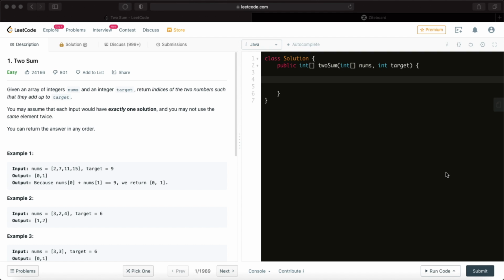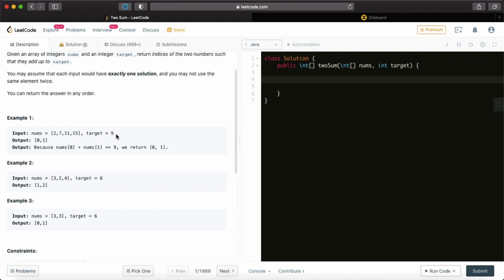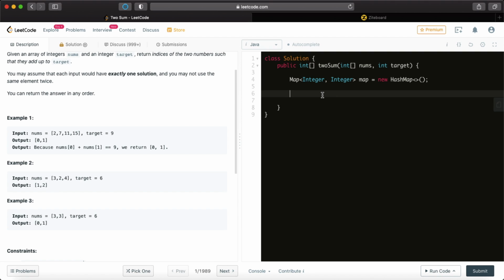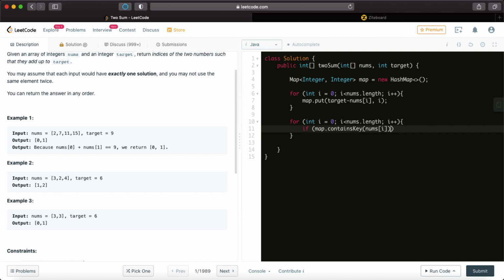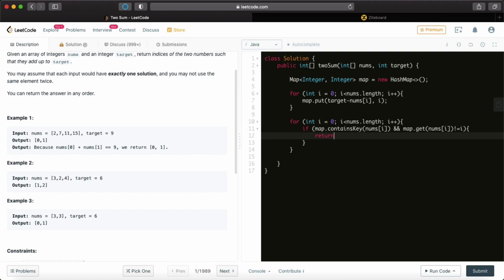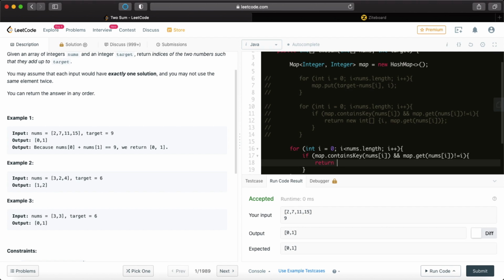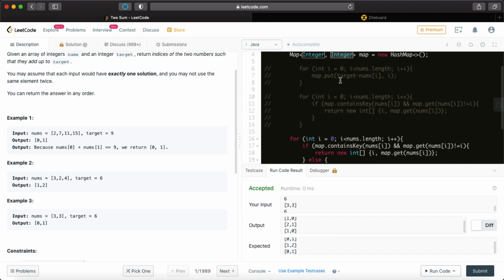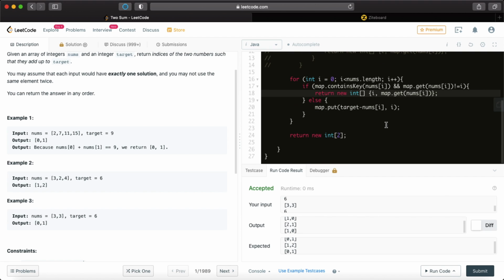Two Sum - LeetCode 1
In this video we're going to go through the Two Sum problem provided us by leetcode, and try to figure out the optimal solution.

There are various ways to solve the respective problem but for this tutorial we're going to be using HashTables (HashMaps in Java).